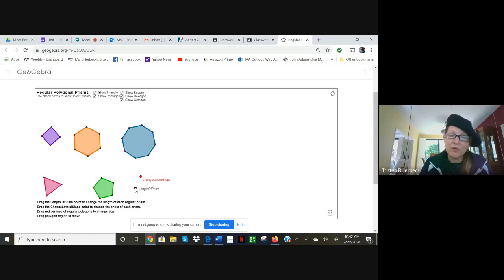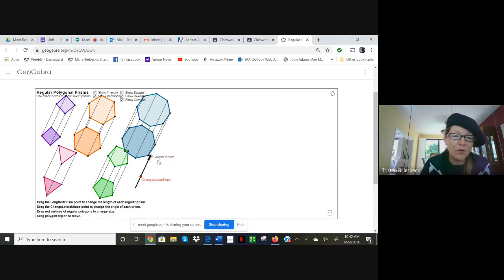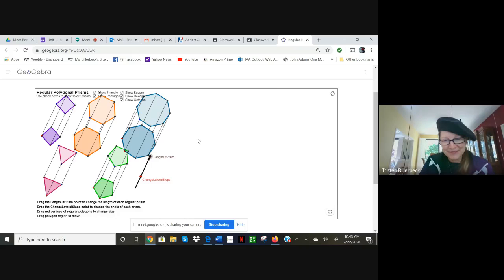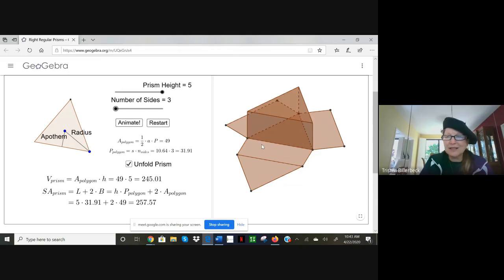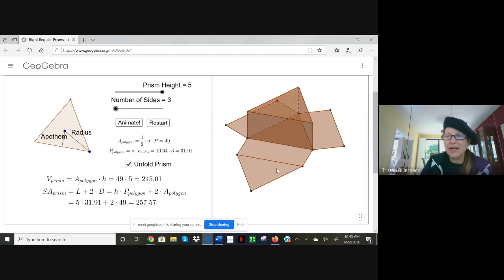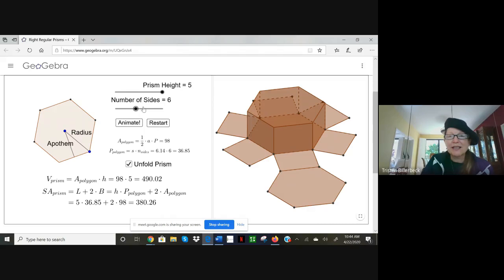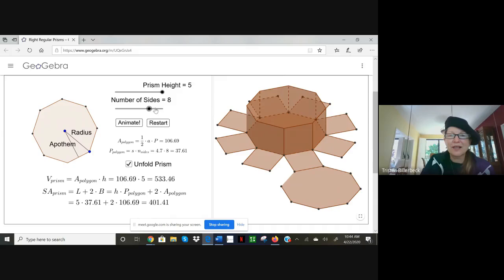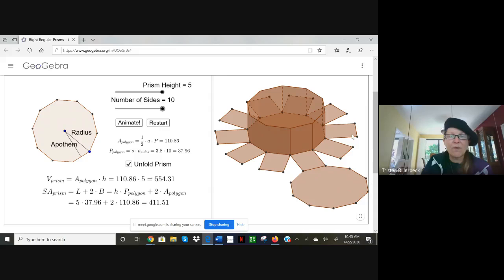Singapore Math 7- 13.2 Volume and Total Surface Area of a Prism Part 1